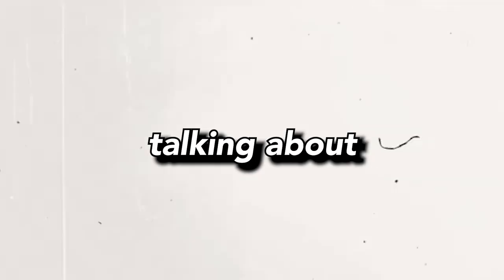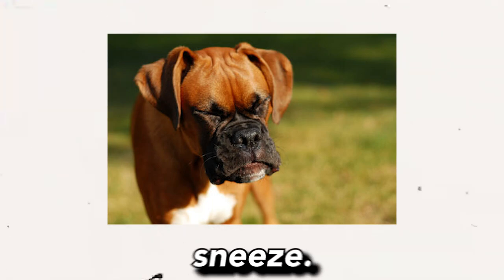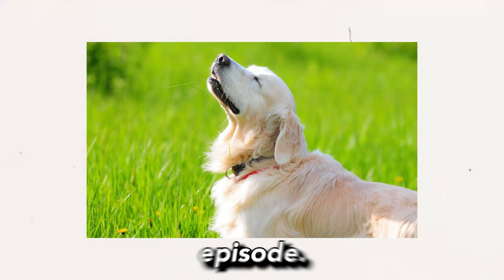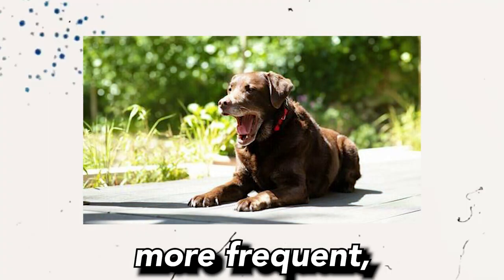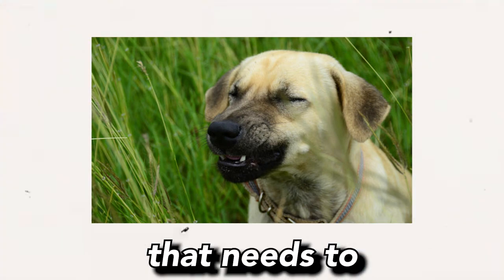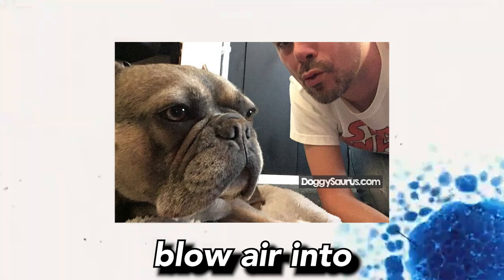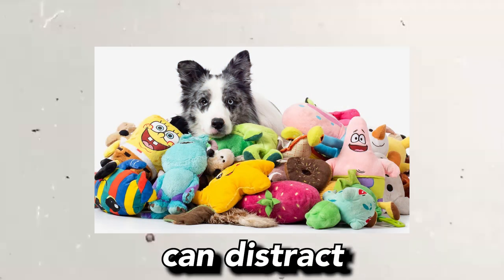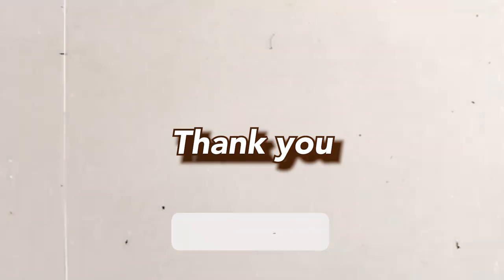Reverse Sneezing In Dogs - Causes, Signs, and How To Stop It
Is your dog sneezing a lot and coughing up blood? It might be time to take them to the vet! In this video, we'll discuss the symptoms of pneumonia in dogs and how to prevent and treat it.

Pneumonia is a serious infection that can affect both dogs and humans, and it's one of the most common types of diseases in dogs. If you're wondering what might be causing your dog to reverse sneeze, hyperventilate, and cough up blood, then this video is for you! We'll discuss the causes of pneumonia in dogs and how to treat it using common antibiotics.